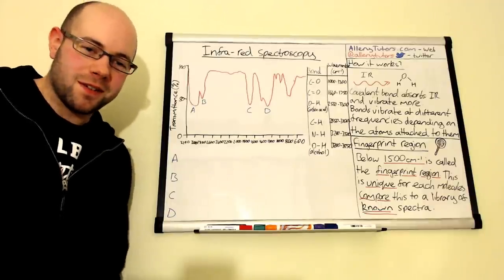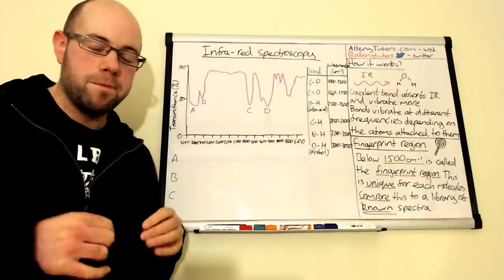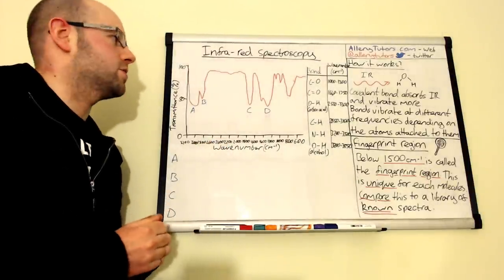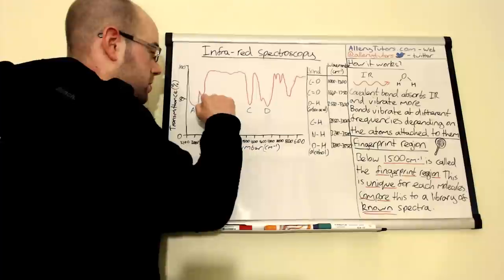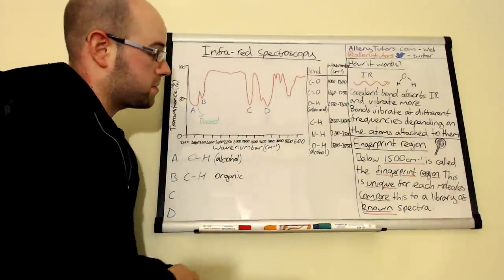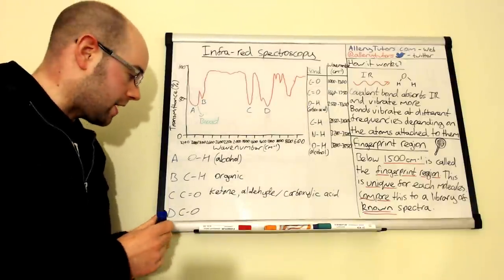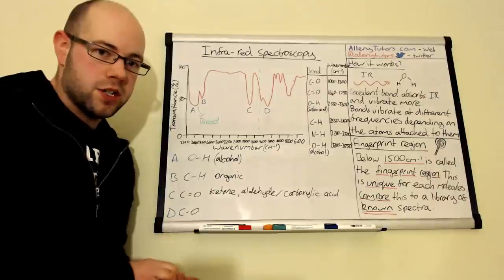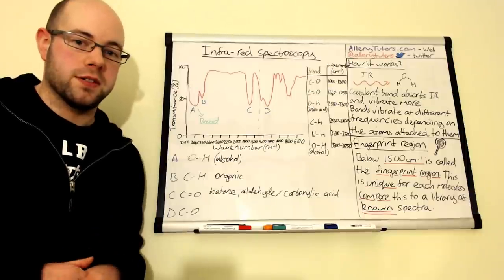Infra Red Spectroscopy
This video may be hot! Well it is infra red! Explore this video to find out how IR spectroscopy works, and how you can interoperate the spectra. There is also a bit on the fingerprint region too!